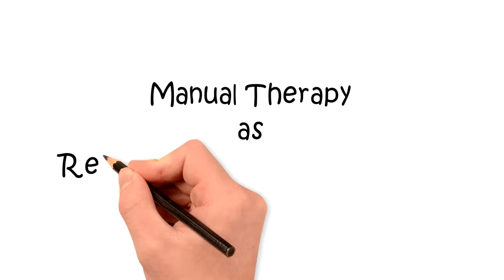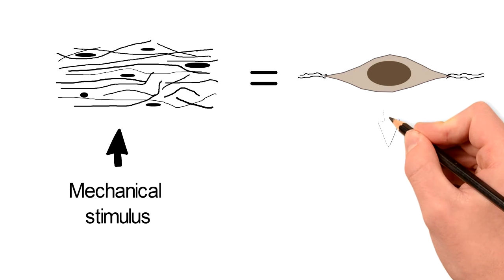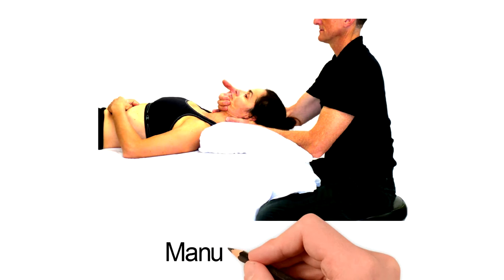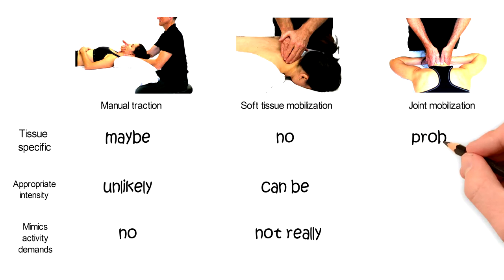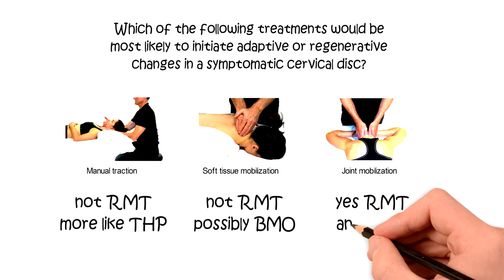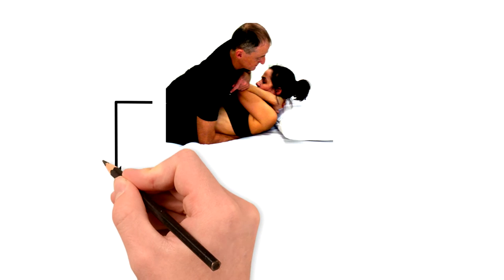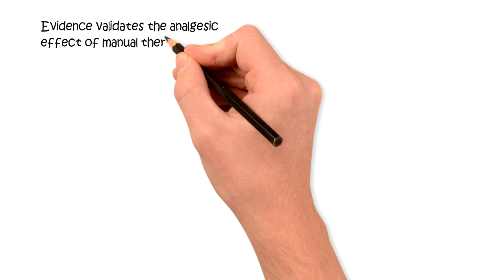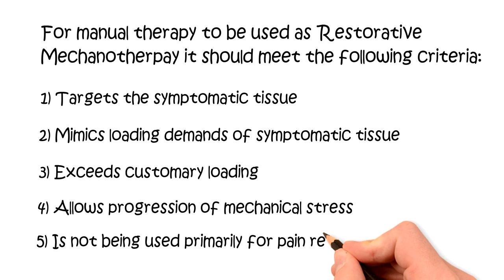Manual Therapy as Restorative Mechanotherapy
This is the third video in a three part introductory video series on Restorative Mechanotherapy. This video explores how manual therapy can provide the mechanical stimulus neccasary to improve connective tissue quality and increase activity tolerance.

For more information on restorative mechanotherapy and for a schedule of courses for physical therapists please go